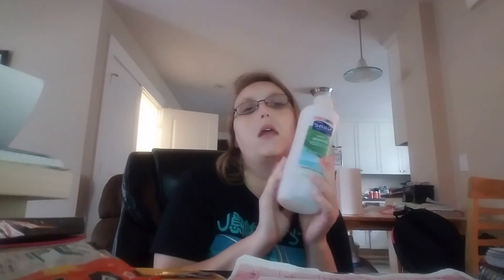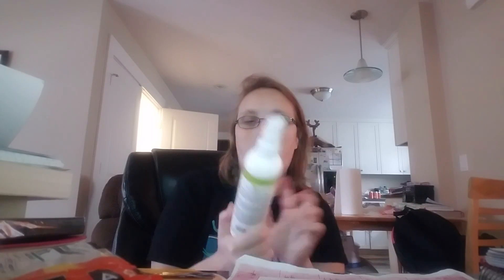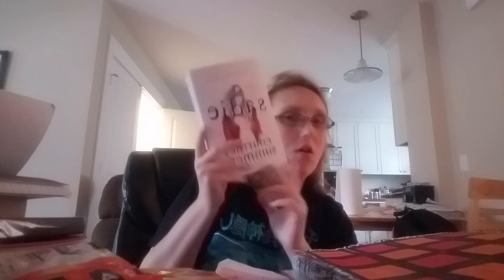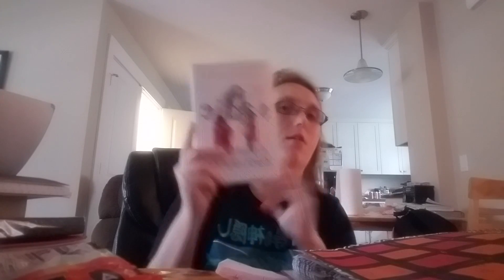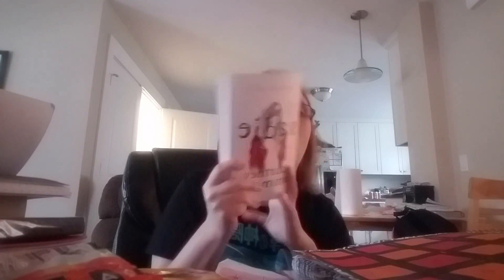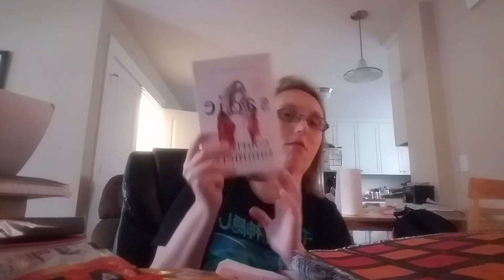October emptys and favorites 2018